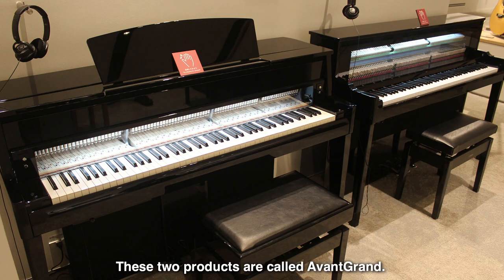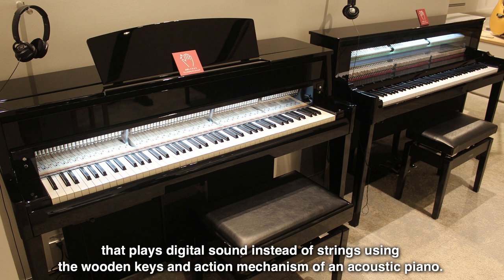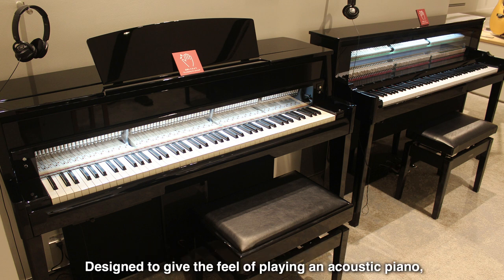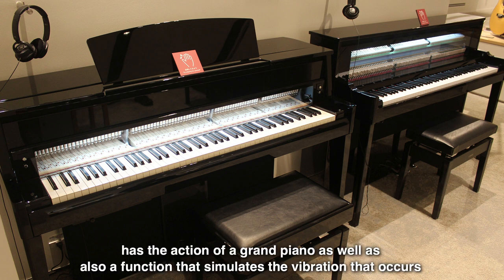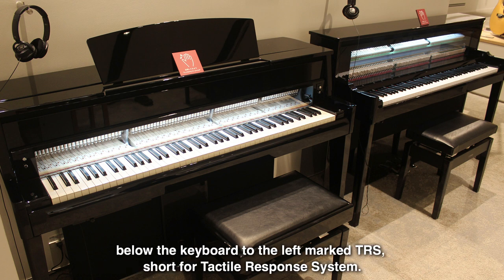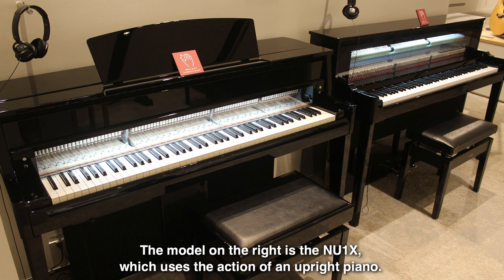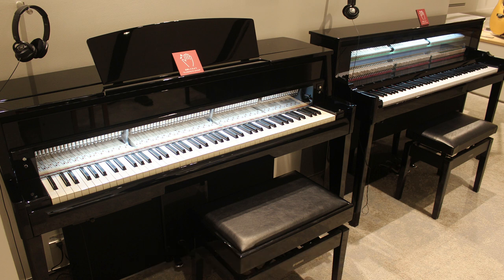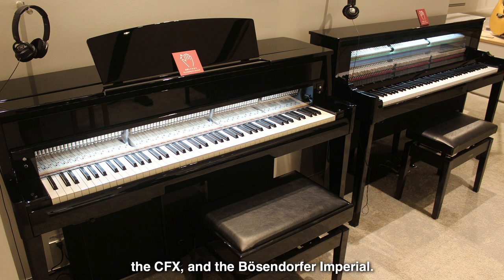AvantGrand N2 & NU1X